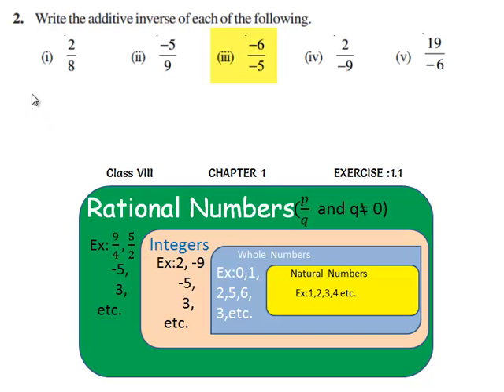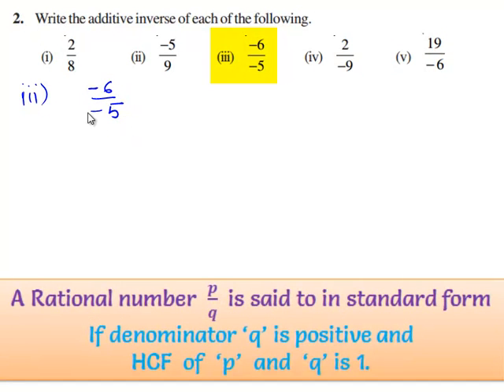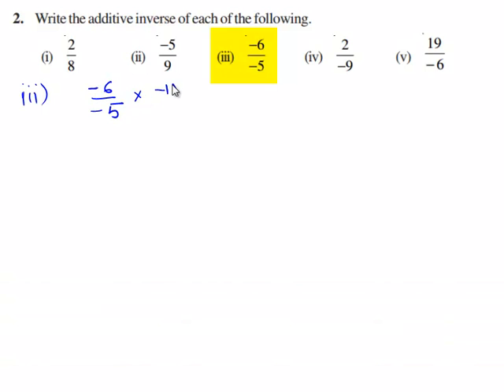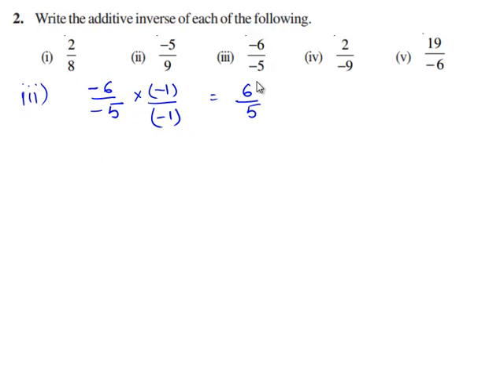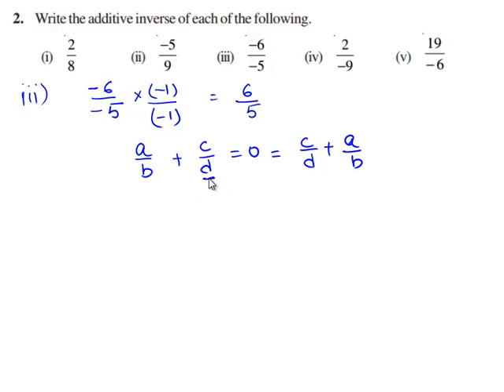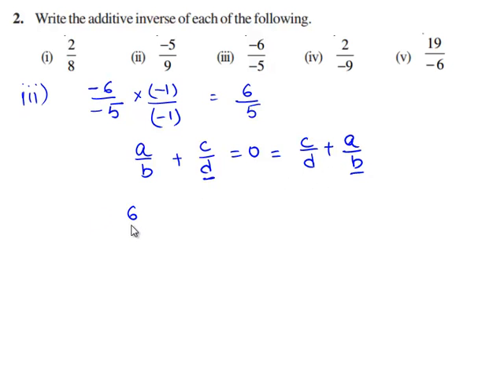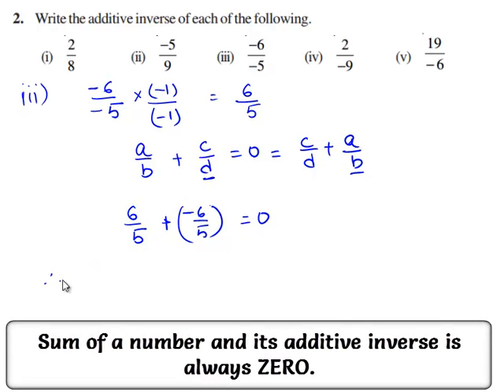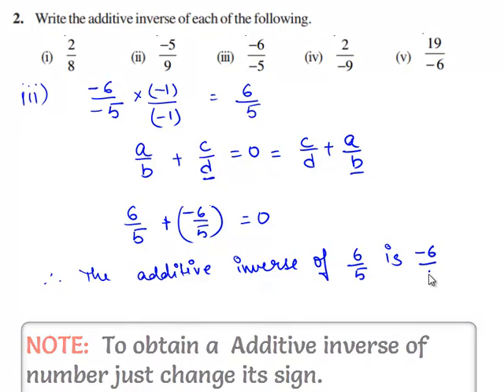NCERT Solutions for Class 8 Maths Chapter 1 Rational Numbers Ex 1 1 Q 2 iii